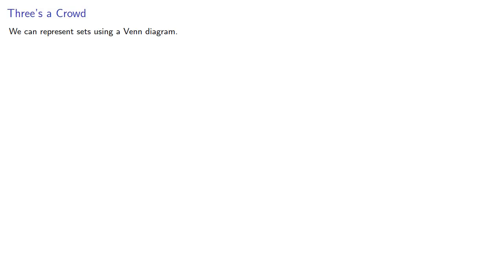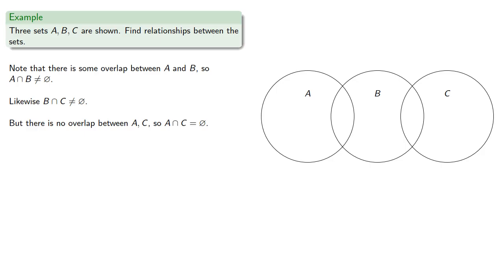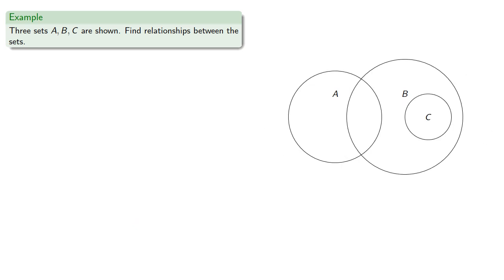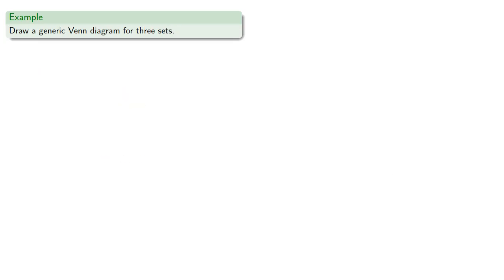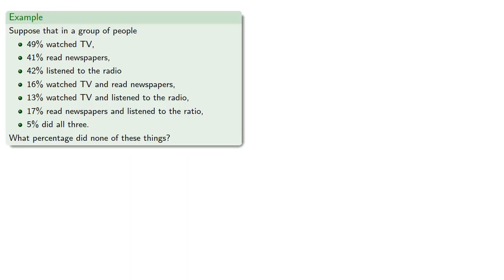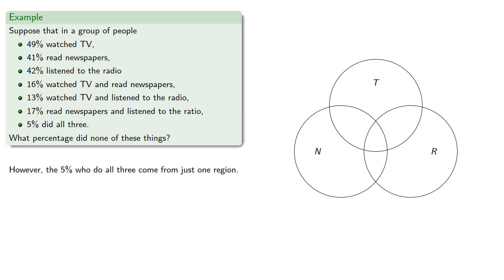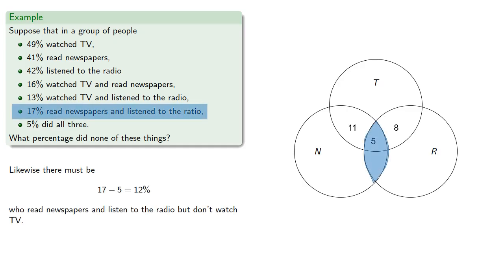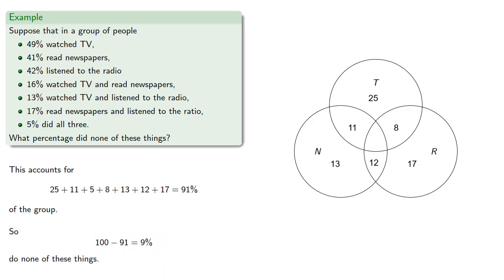Venn Diagrams: Three Sets